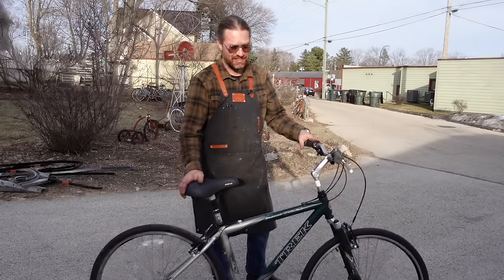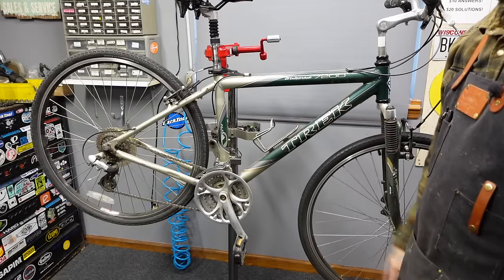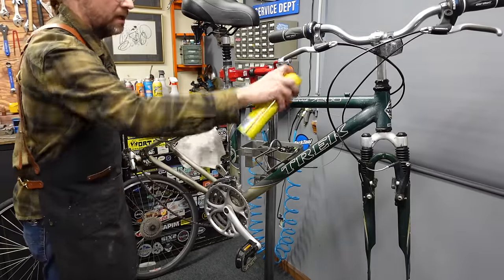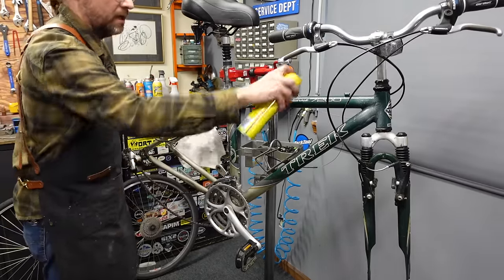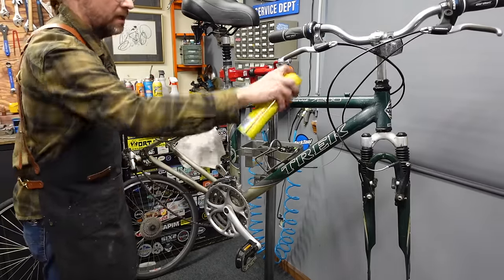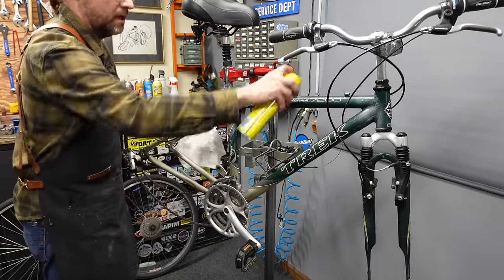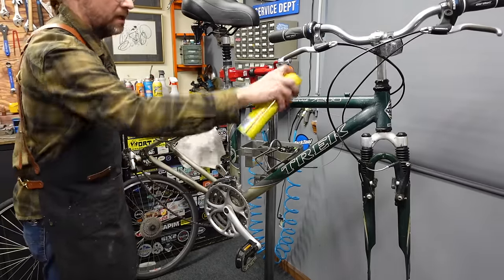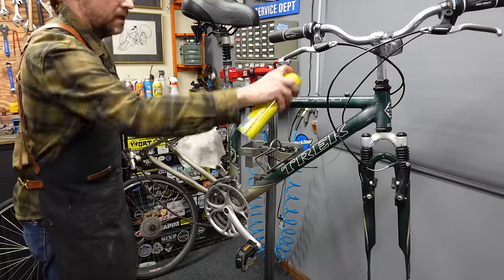The EASIEST bike to flip for MONEY! '00s Trek Hybrid Bicycle gets RECONDITIONED for an EASY SALE!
I sold this one the next day! I really can't say enough good things about these bikes. The Toyota Camry of bicycles. So easy. So comfy. Love 'em to death!

My Wife's AWARD WINNING DEBUT NOVEL! (print, kindle and audiobook!)
STILL TRUE by Maggie Ginsberg

Park Tool AK-5 Advanced Mechanic Tool Kit

My favorite TOOLS and JUICES and stuff!
Hozan JIS Drivers
Hozan BB Pliers
Hozan Cable Cutter
Pledge Polish
Dawn PowerWash
Tri Flow Bottle
Tri Flow Can
Finish Line One-Step
Finish Line Speed Degreaser
Bondhus Allen Keys
Park Tool Grease
Hozan Spoke Threader